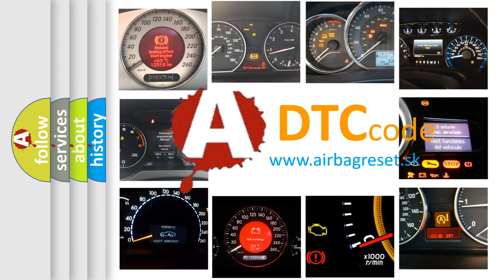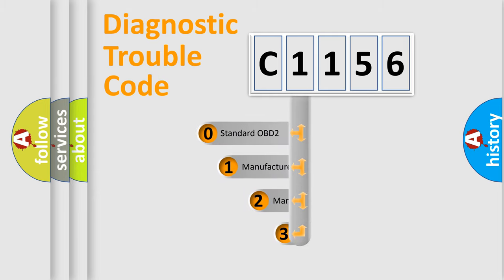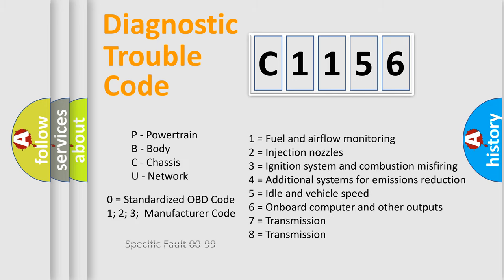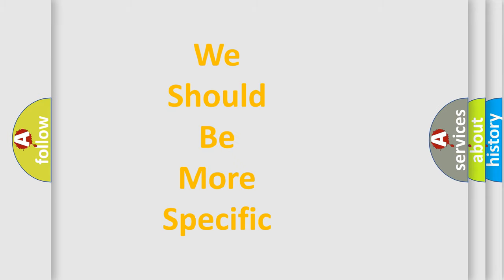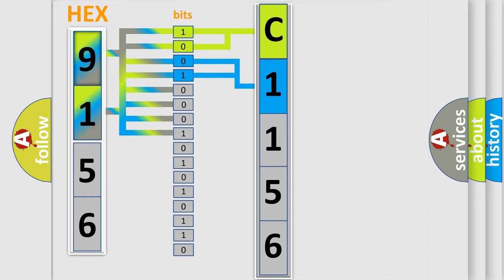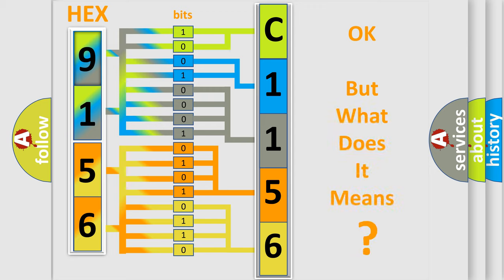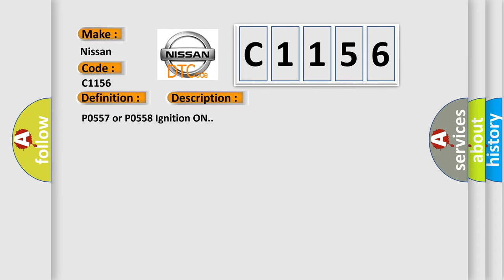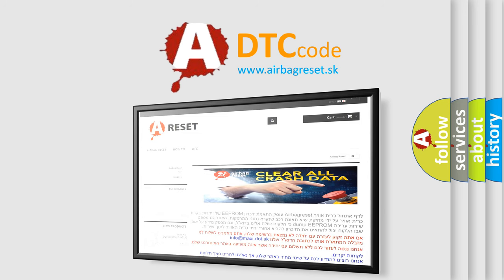DTC Nissan C1156 Short Explanation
Contents:
0:21 Basic DTC analysis according to OBD2 protocol standard.
1:48 Insight into programming
2:58 A diagnostically understandable description of the Diagnostic Trouble Code
3:05 Basic error definition

Make:
Nissan
Code:
C1156
Definition:
Brake Booster Pressure Sensor Circuit Low Voltage
Description:
P0557 or P0558 Ignition ON.
Cause:
The ECM detects less than 0.04 volts on the brake booster sensor signal circuit for more than 12.5 milliseconds.